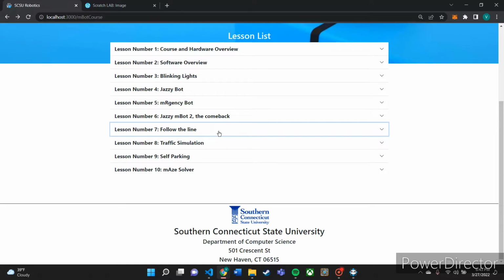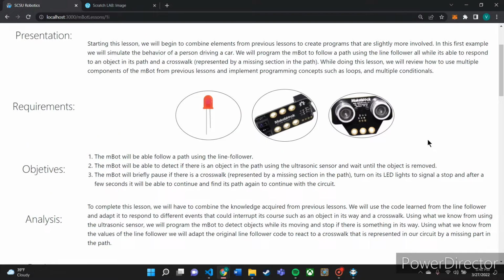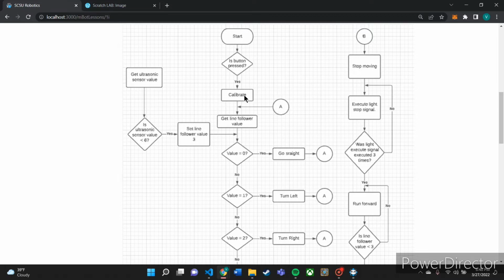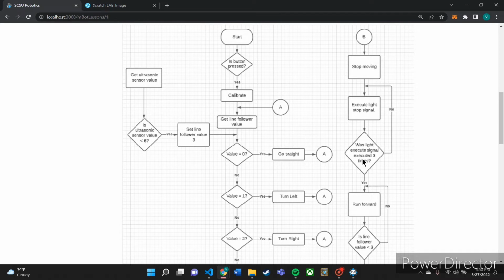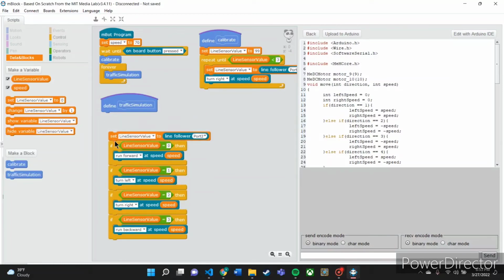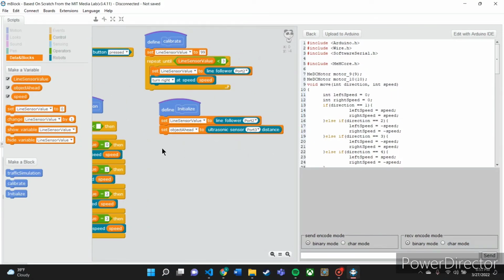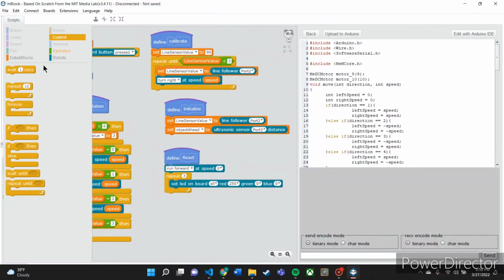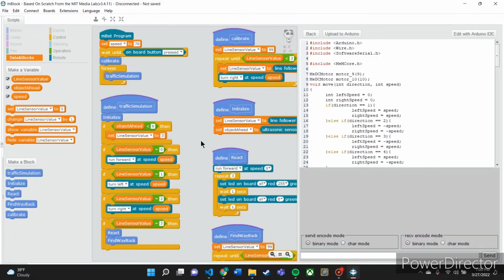Lesson 8: Traffic Simulation an mBot Project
Building on top of our line follower program, we are going to create a program that simulates de behavior of a driver while keeping a code simple.